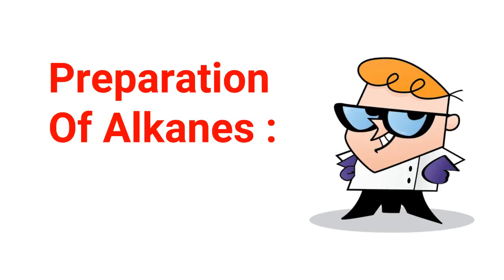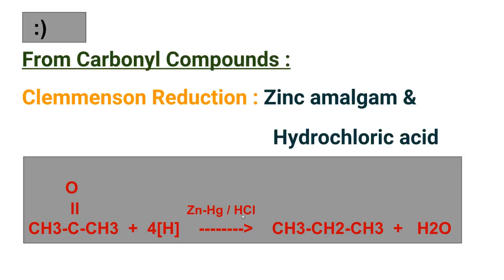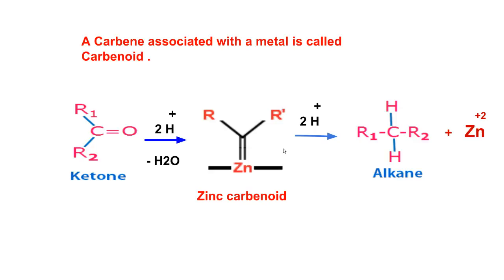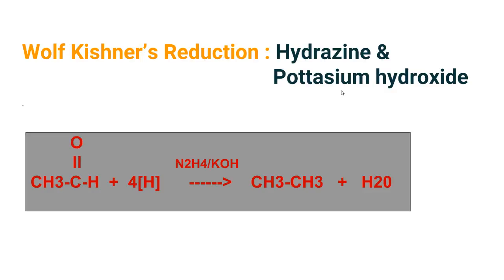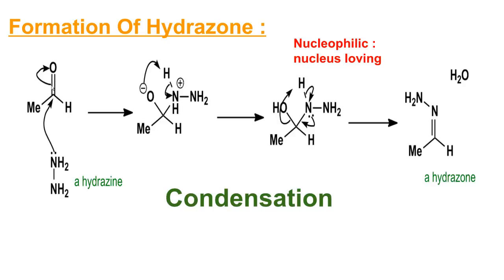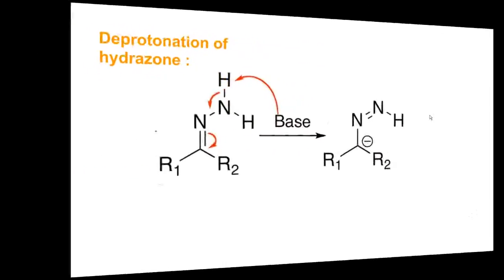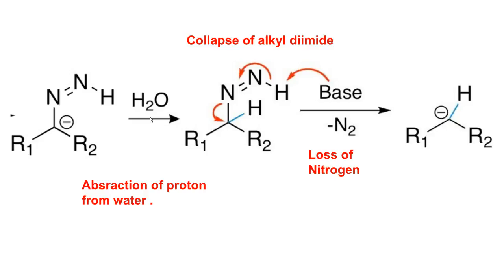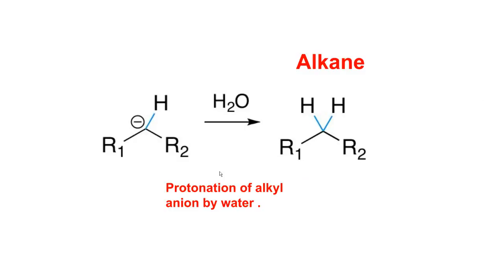Clemmenson Reduction & Wolf Kishner Reduction Reaction With Mechanism :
This video deals with the two very important methods for the reduction of carbonyl compounds that is aldehyde and ketone into alkanes.
The clemmenson reaction is carried out in acidic medium and the reagents used are zinc mercury amalgam and hydrochloric acid .
The wolf kishner reduction reaction is carried out in basic medium and the reagents used are hydrazine and pottasium hydroxide.
The intermediate produced in clemmenson reaction is zinc carbenoid and in wolf kishner reaction it's hydrazone .

follow me